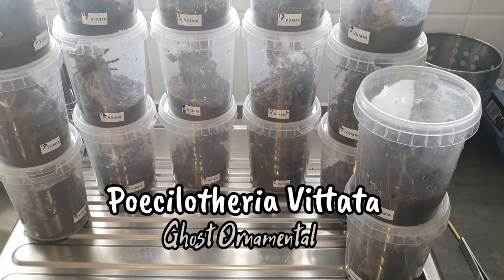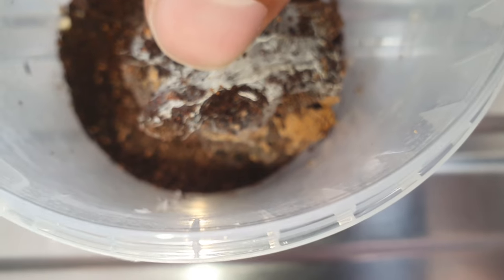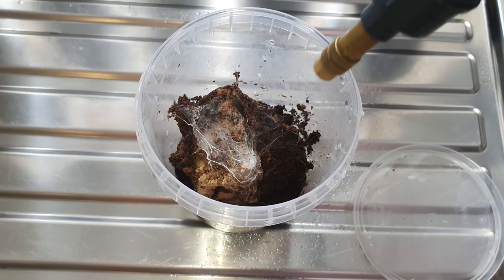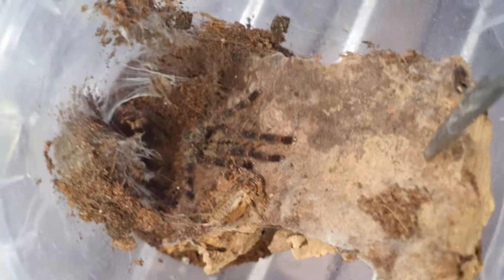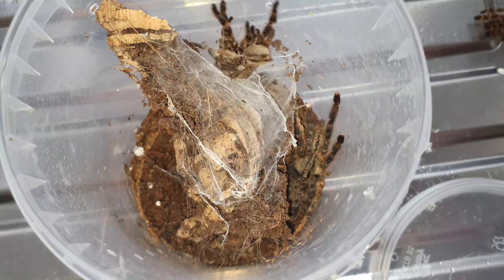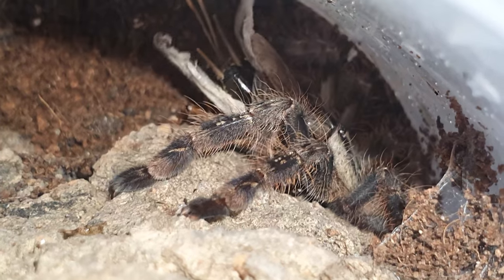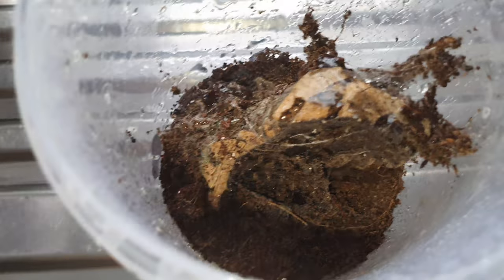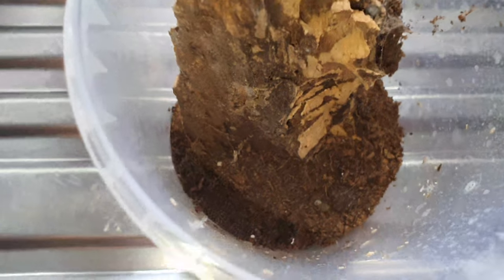Poecilotheria Vittata Ghost Ornamental ( How I look after them )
a look at my ghost Ornamental the

Poecilotheria Vittata

hiw I keep them and how they feed